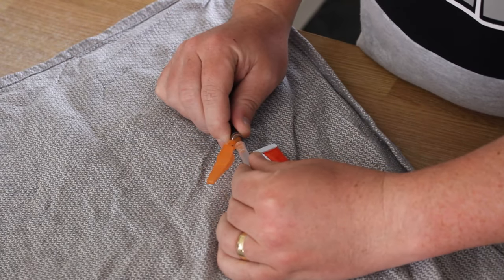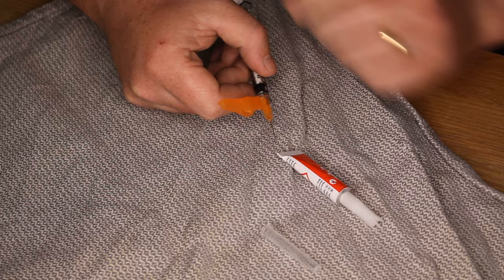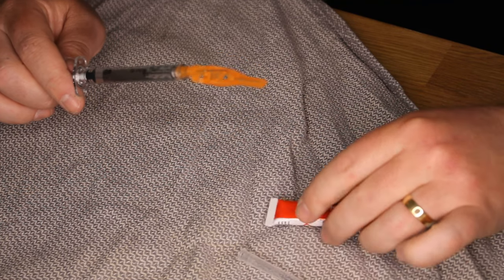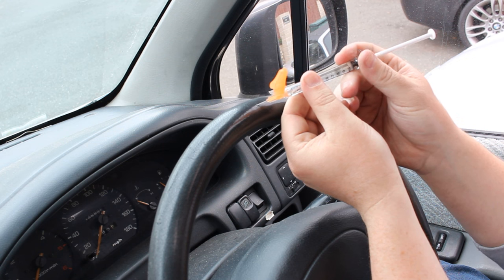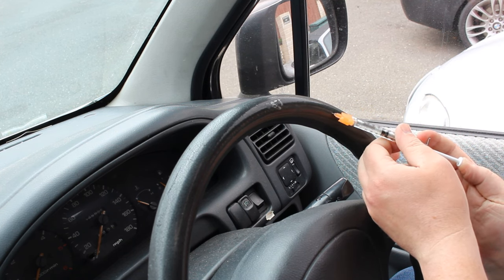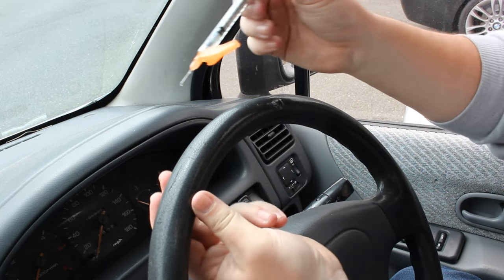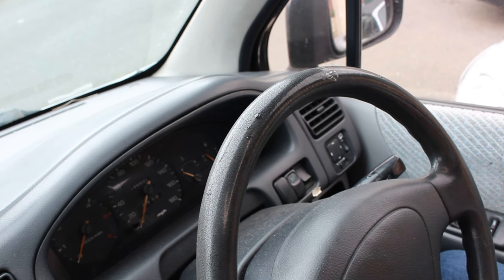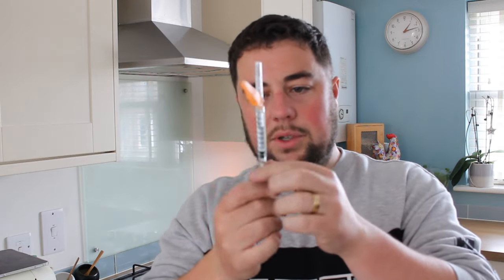Bongo Steering Wheel Fix // Ford Freda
Sick of the feeling of my broken steering wheel on the Bongo. Using a syringe, needle and some super glue.